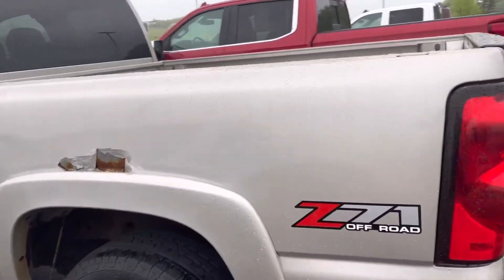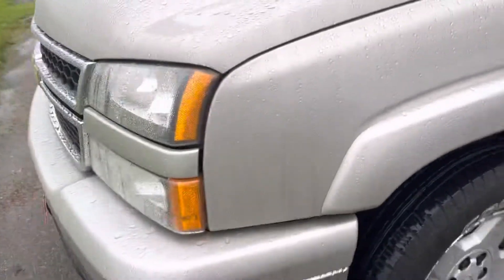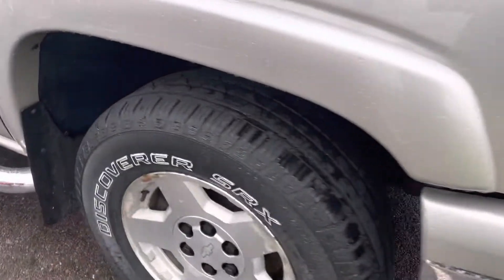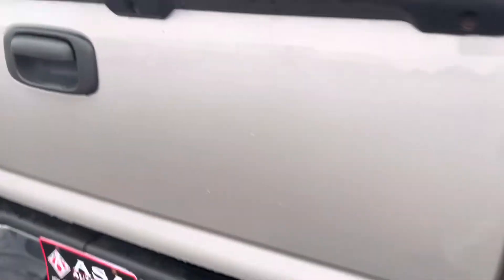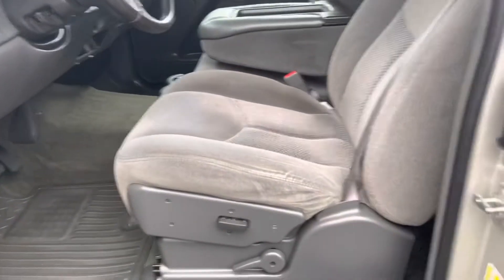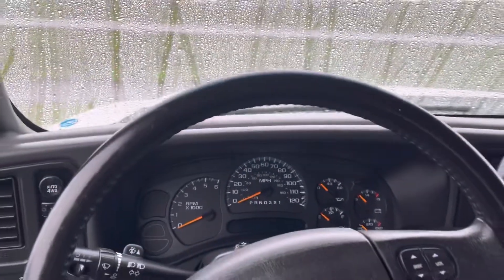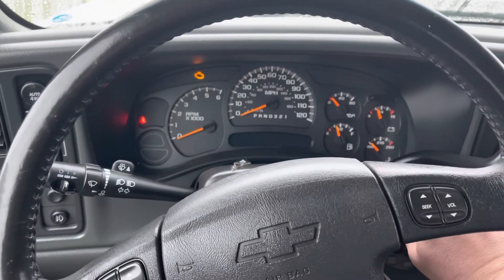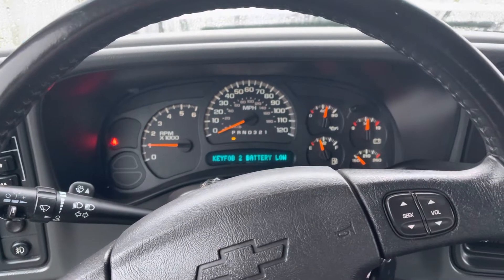2007 Silverado asa auto plaza